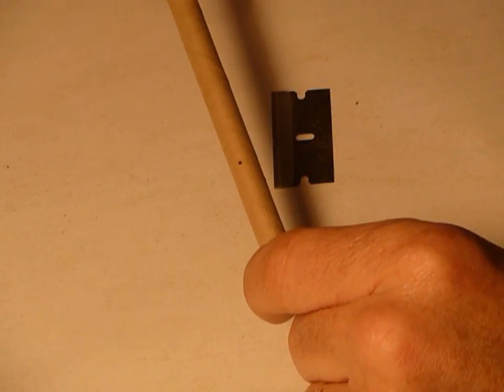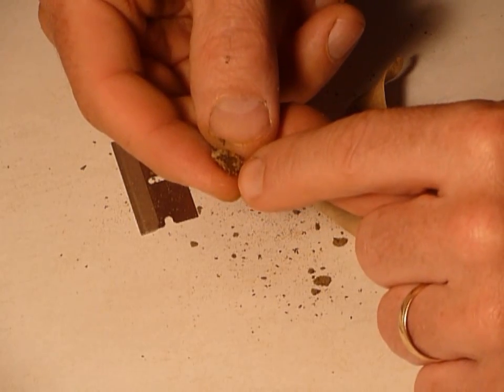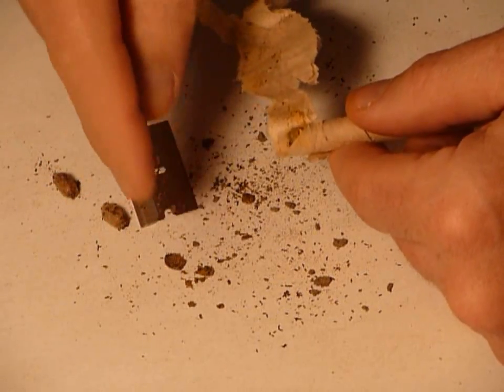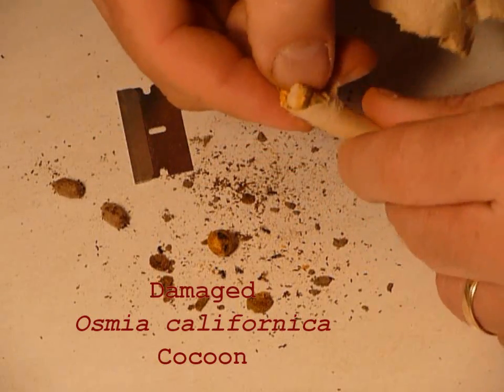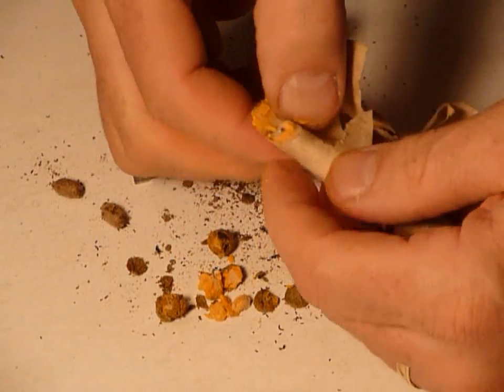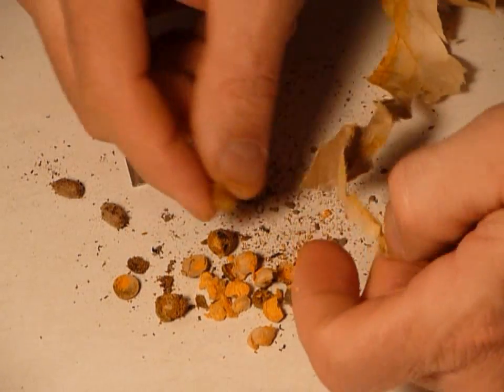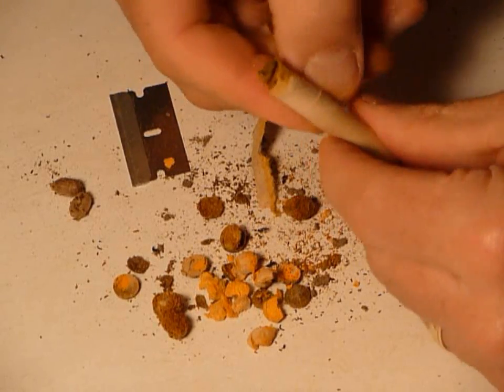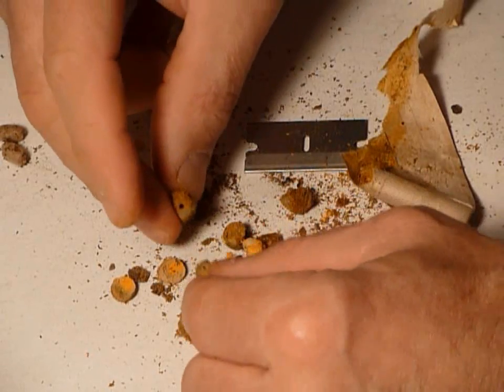Opening a Mason Bee straw with mono by Crown Bees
Some surprises happen when a "suspicious" mason bee straw is opened.

for more information on mason bees and mason bee straws.